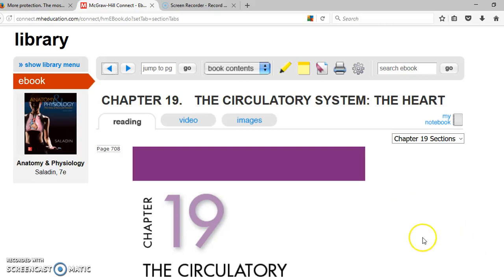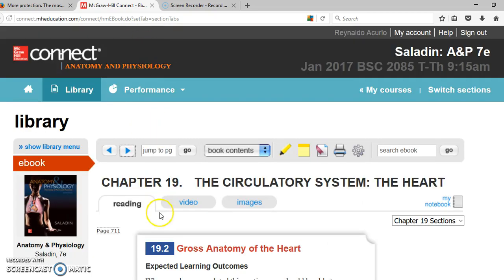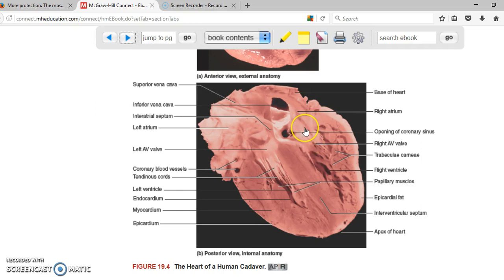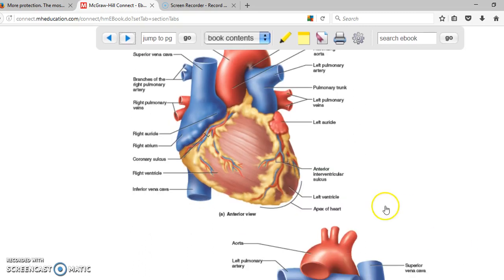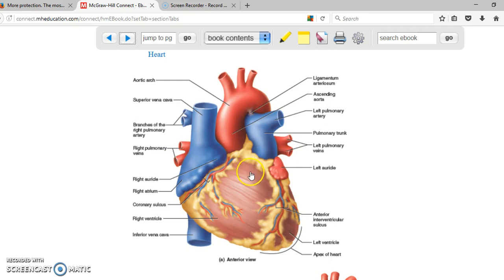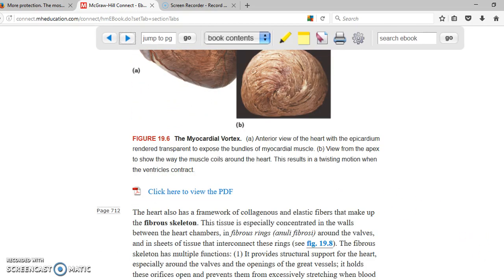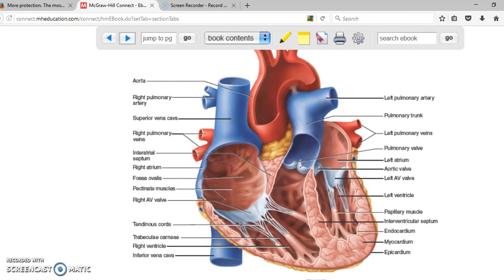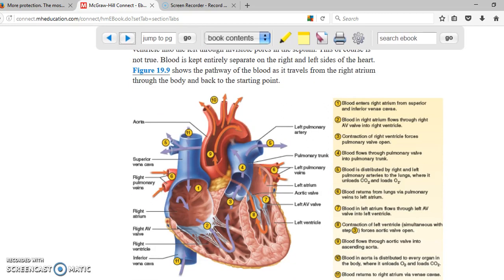Heart part 1